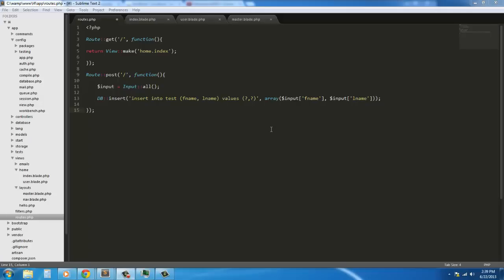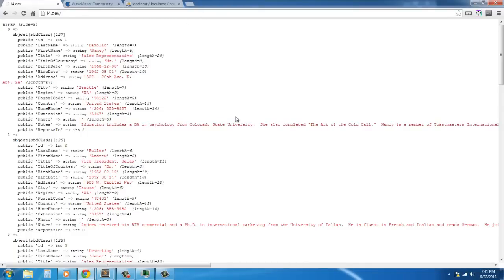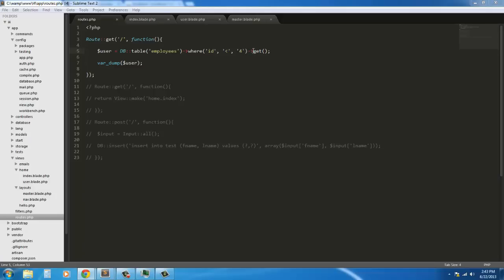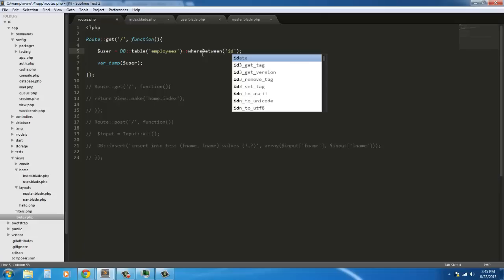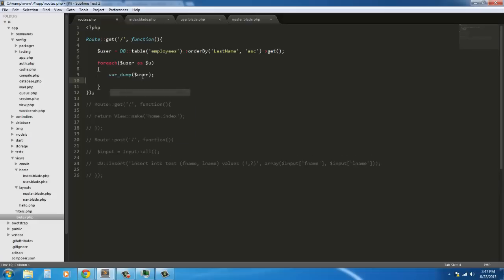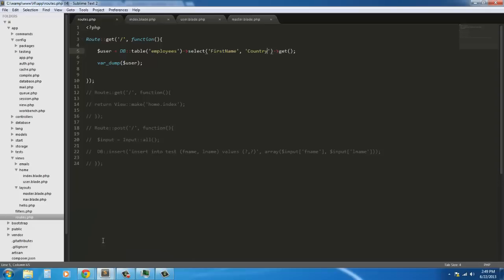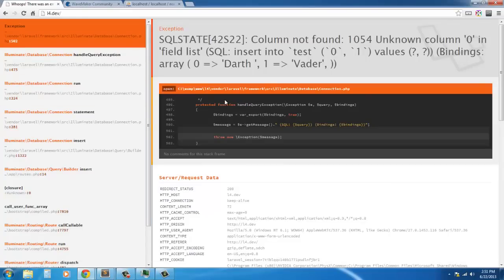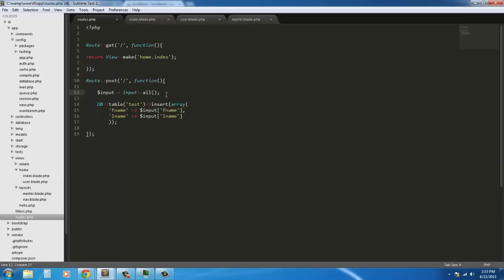Laravel 4 Basics: Fluent Query Builder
Discuss the -Fluent- Query Builder